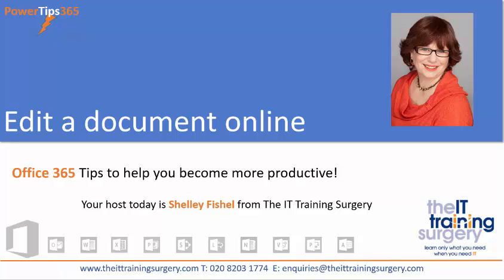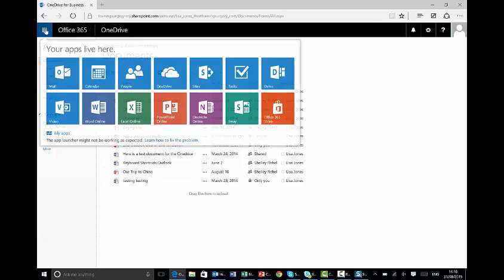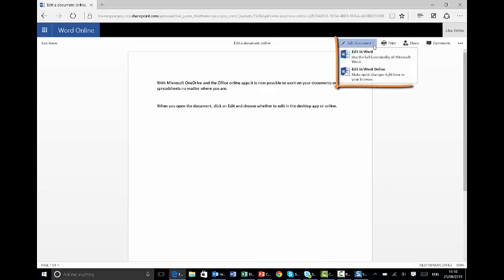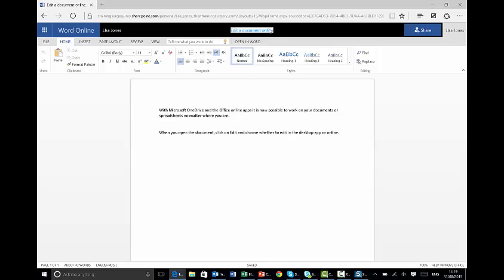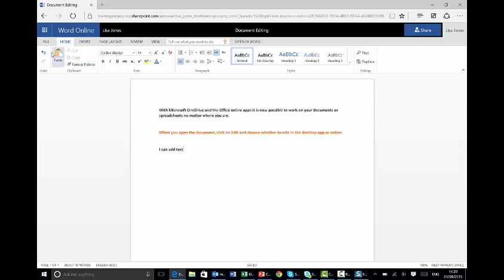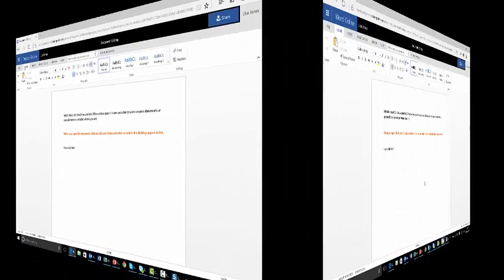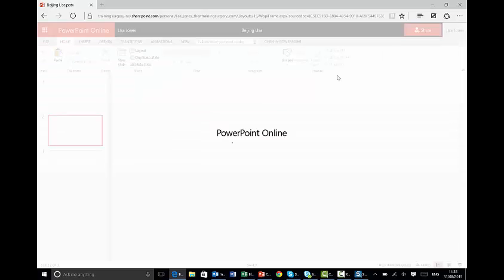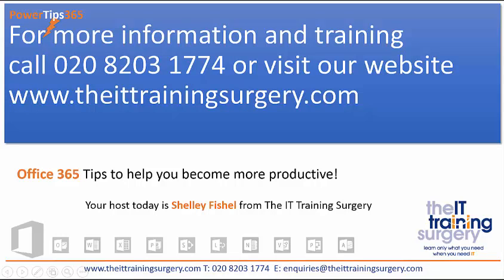How to edit a document online in Microsoft Office 365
Learn how to edit a document when working on line using Microsoft Office 365. In this short video tutorial you will see how to work on a Microsoft Word document using the Web App and also how to edit a PowerPoint Presentation using the Web App.